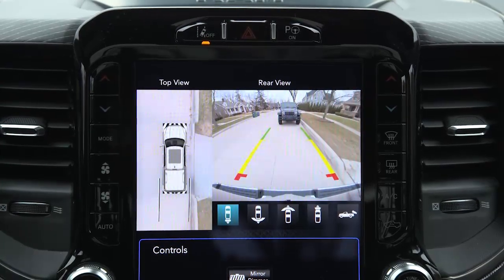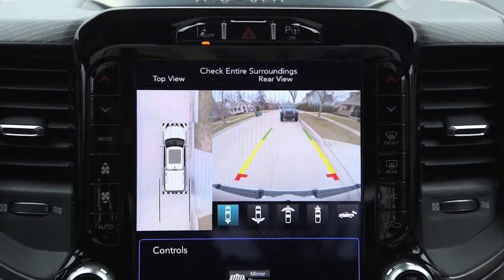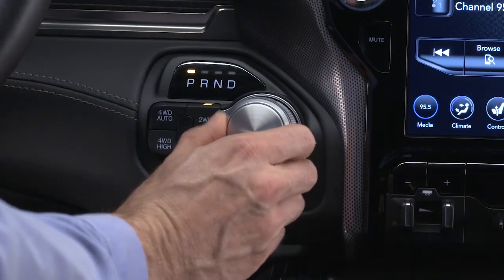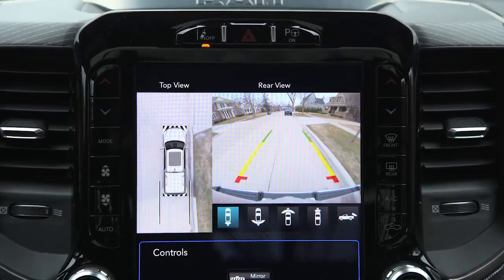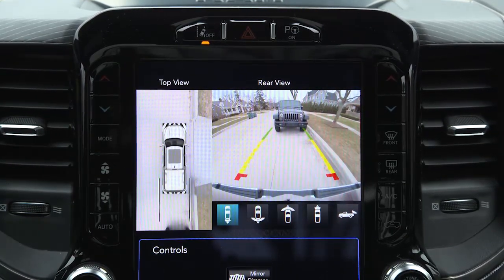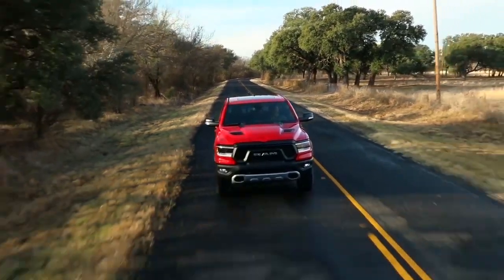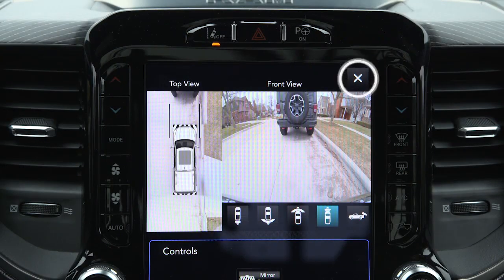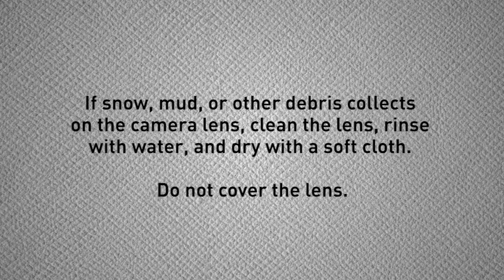SurroundView Camera-Backup camera system on 2019 Ram Truck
Your 2019 Ram Truck features one of the best car backup cameras on the market. The SurroundView Camera system activates increased safety when parking. This video demonstrates the features of the SurroundView Camera and details the various front camera, side mirror camera and rear camera views.